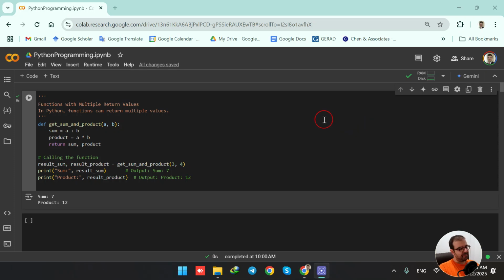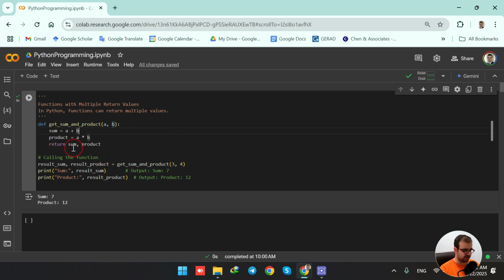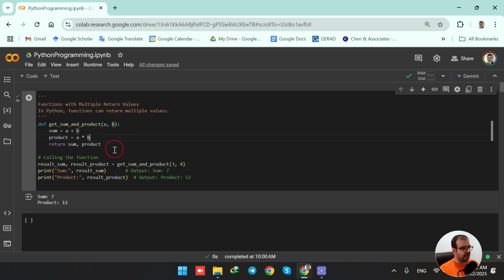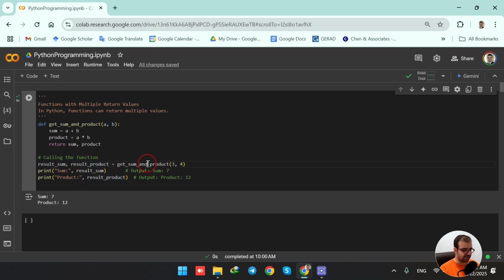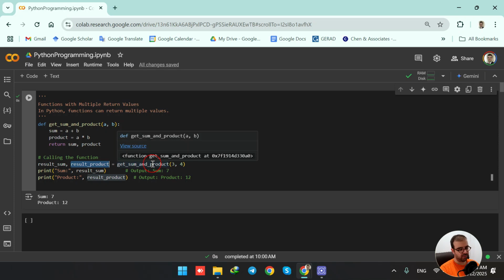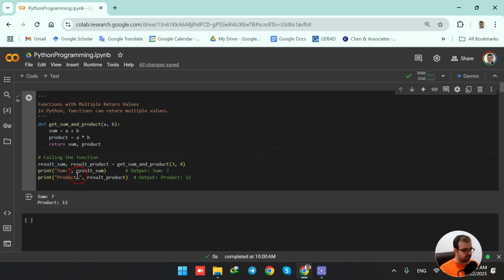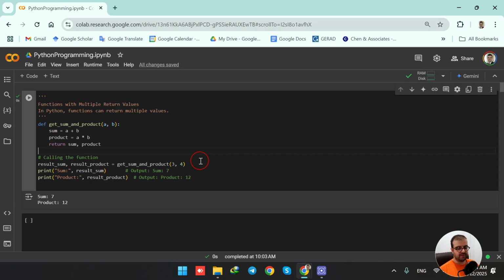Why Settle for One? Master Multiple Return Values in Python!